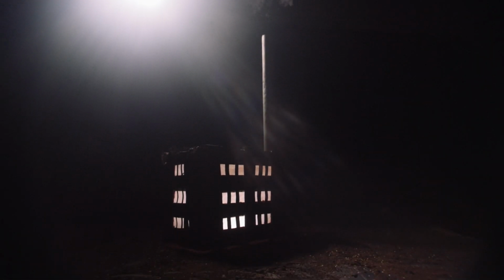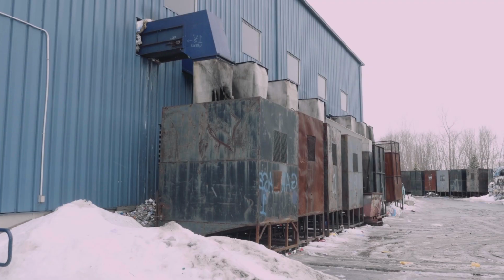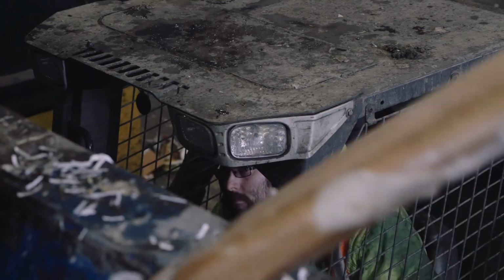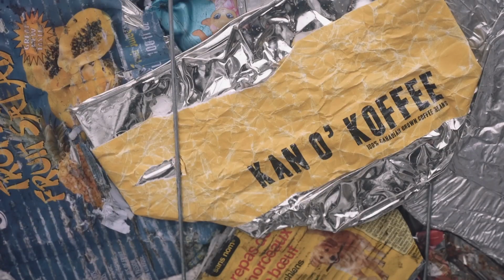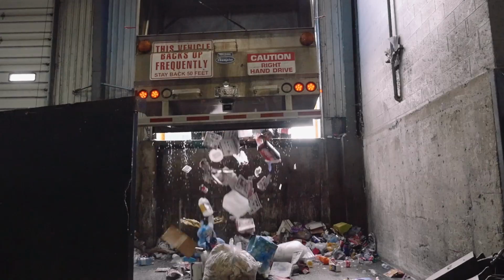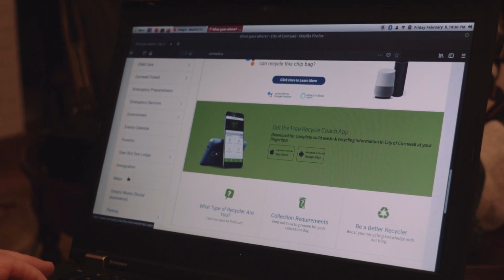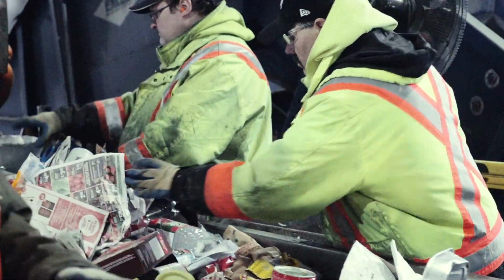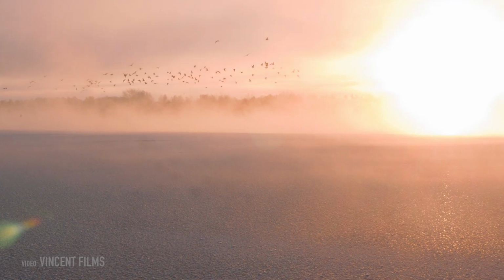Recycling in Cornwall